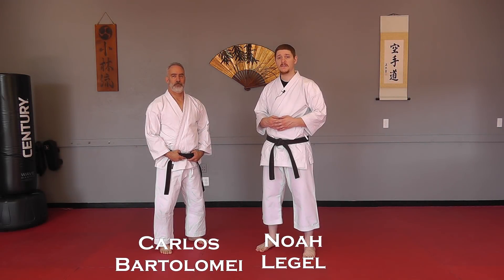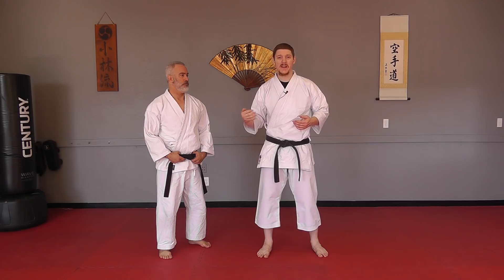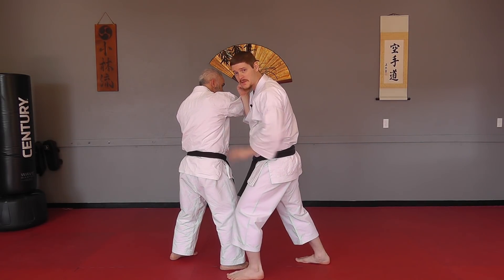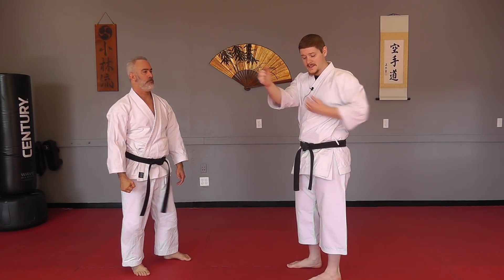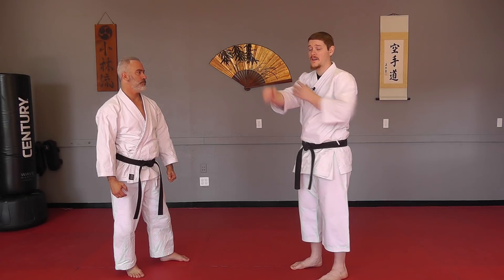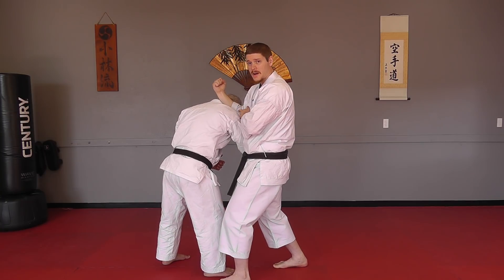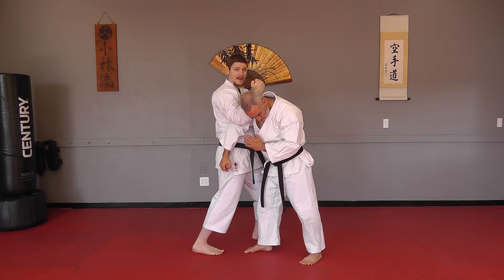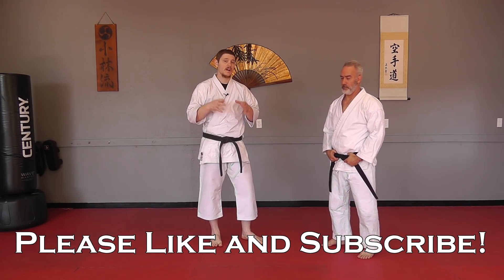Waza Wednesday 5/16/18 - "Hidden" Strikes in Chudan-Uke (Middle "Block")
This week, we take a look at a drill meant to explore some of the possible "hidden" strikes within the basic middle "block" (chudan-uke)